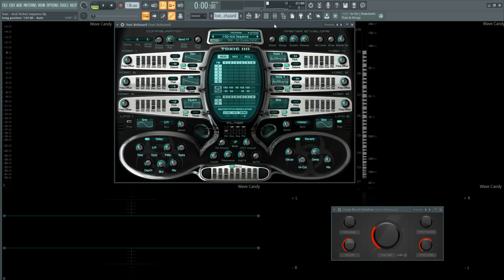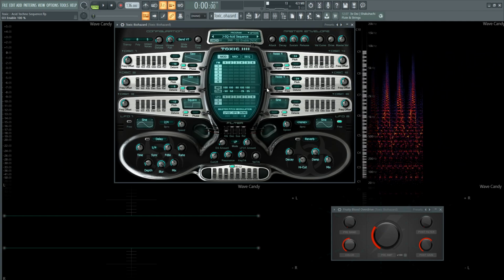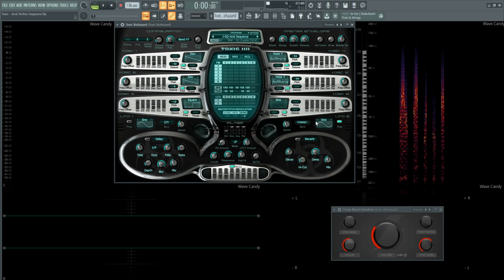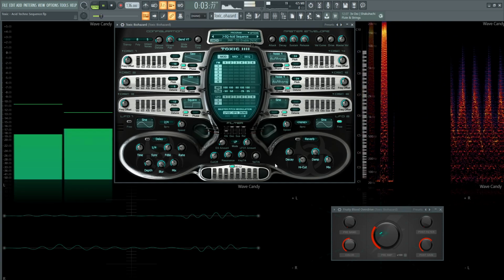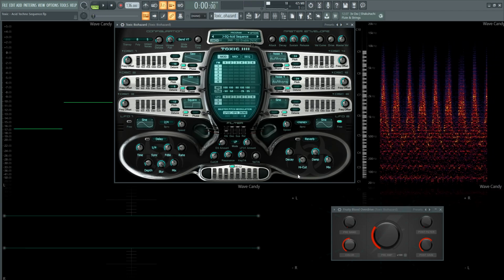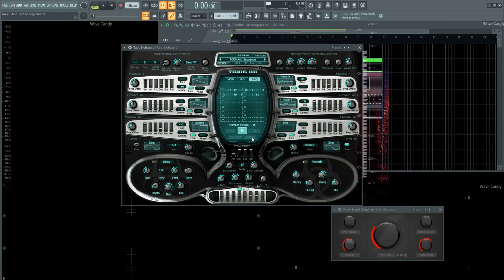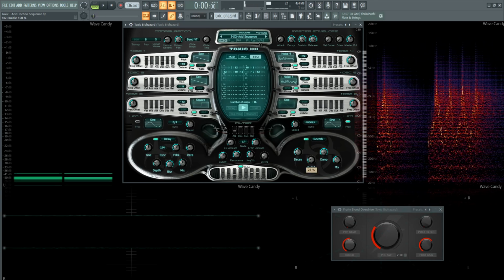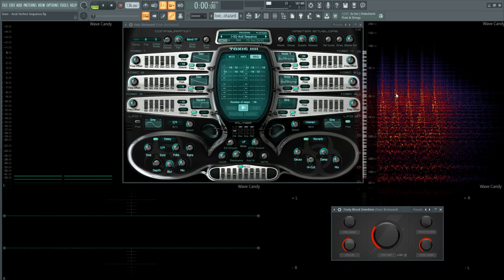Toxic Biohazard Acid Sequence Sound Design | FL Studio 20 Tutorial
In this Toxic Biohazard sound design video, I show you how to make an Acid Techno Sequence. This patch reminded me a lot of The Matrix and Mortal Kombat type sounds.